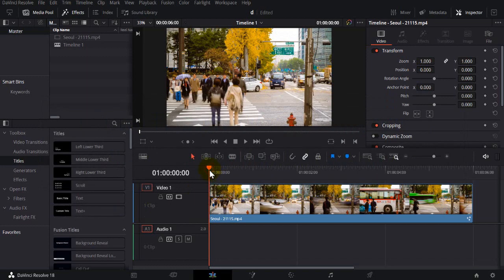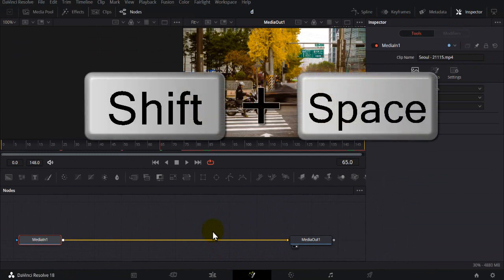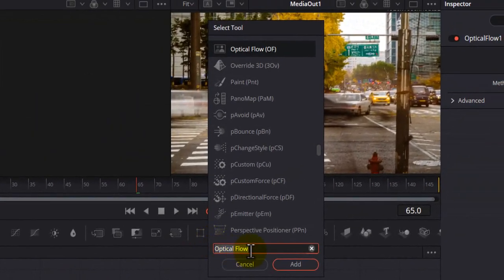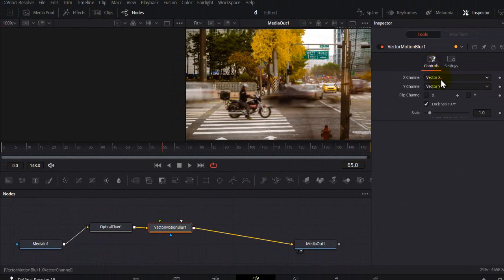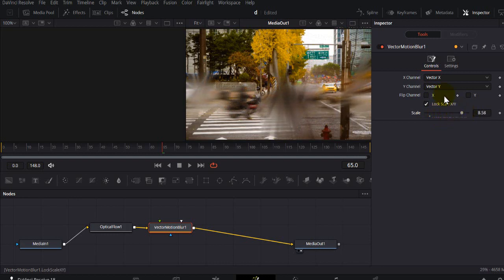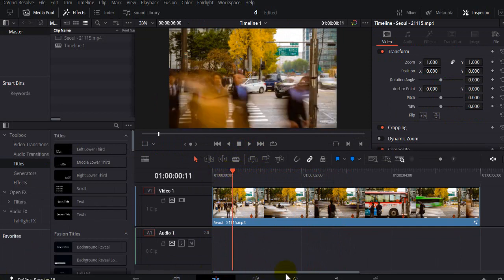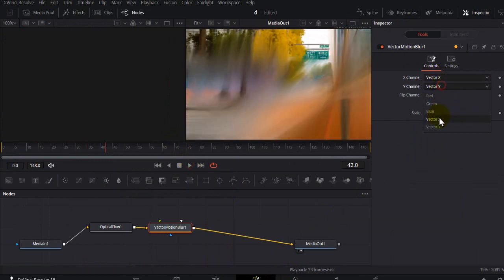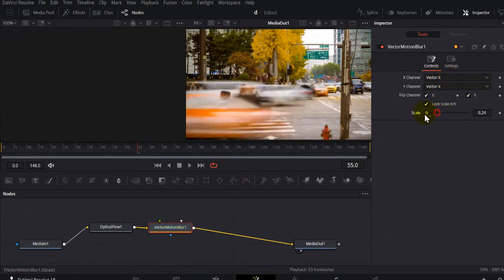How To Add Motion Blur In Davinci Resolve 17/18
In this tutorial, I will walk you through the entire process step by step so please follow along with me and watch this video till the end because you don't want to miss any part of this video on How To Add Motion Blur In Davinci Resolve 17

Timestamp:
00:00 Intro
00:20 Start
02:57 End